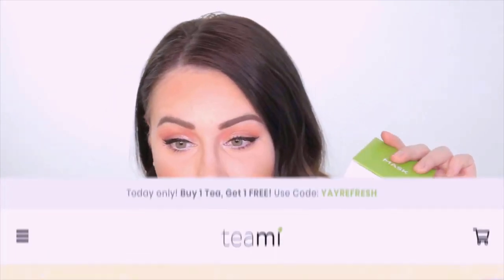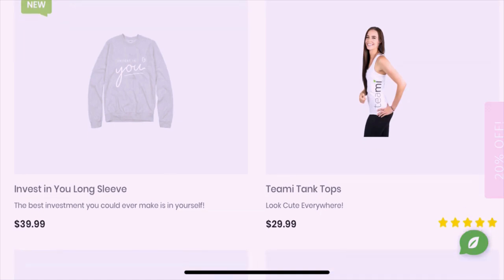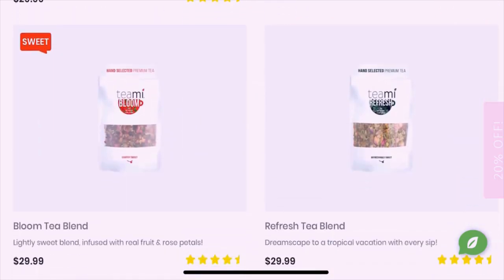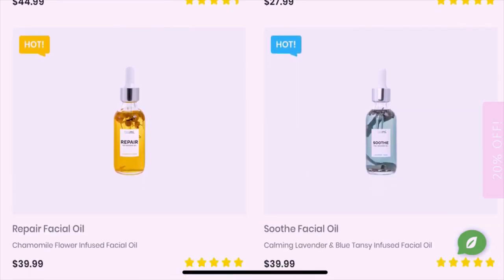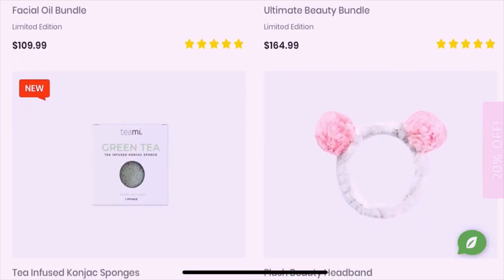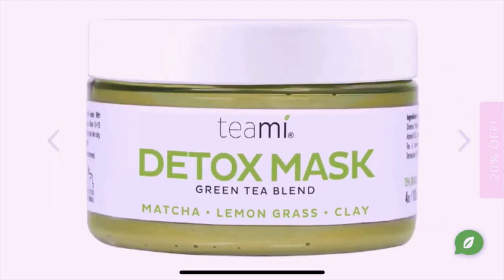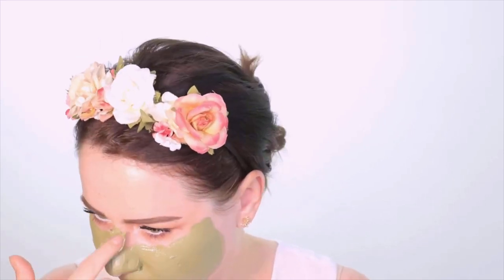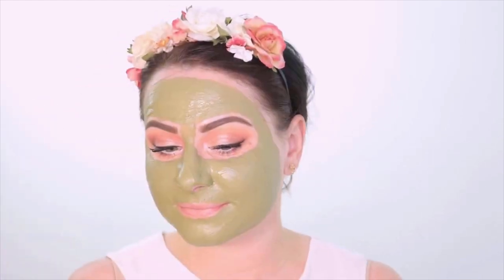Teami Matcha Green Tea Detox Mask Review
Hi guys,

I’m back today with a review of the Teami Detox Mask which I was kindly sent to review.
I hope you guys will find this video useful!

Aniko

MY GEAR
Canon 80D + 50mm lens
Neewer Ringlight
Neewer Softboxes
Takstar SGC-598 microphone
Hitfilm video editor

MUSIC USED
Bubinga - Giants' Nest